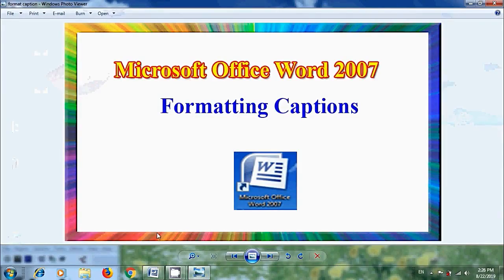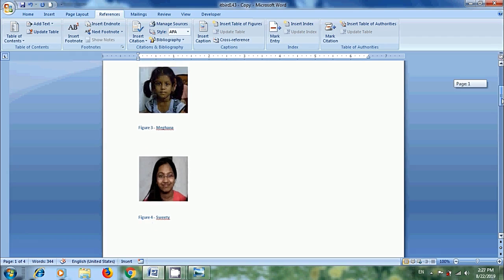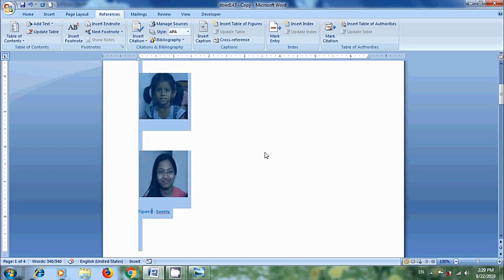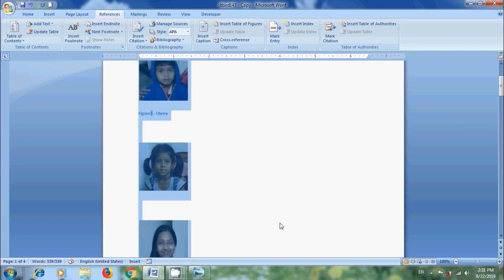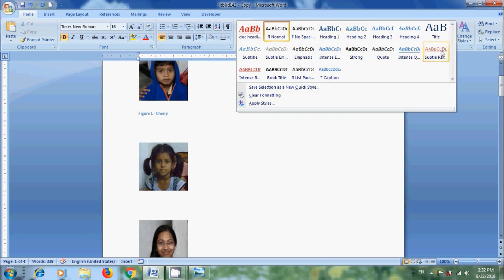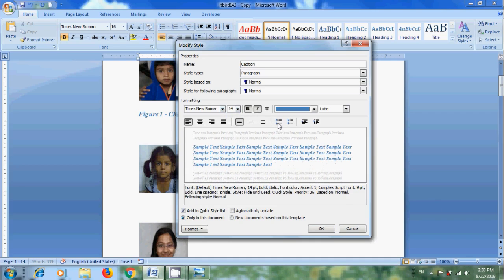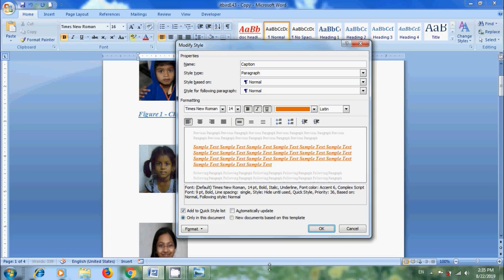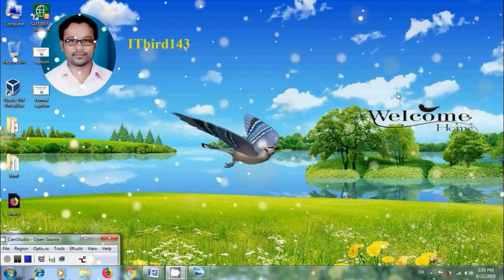Word 2007: How to format captions in word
In this tutorial, I have shown how to format captions assigned to figures, tables and equations in Microsoft Office Word 2007 documents.